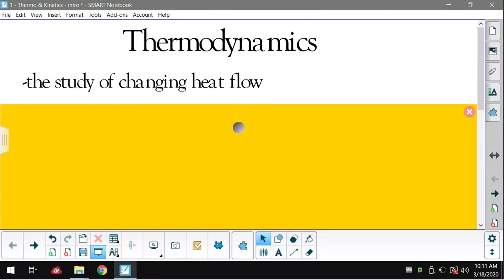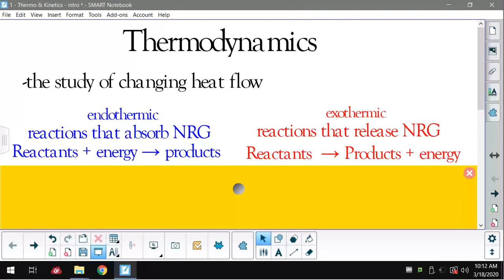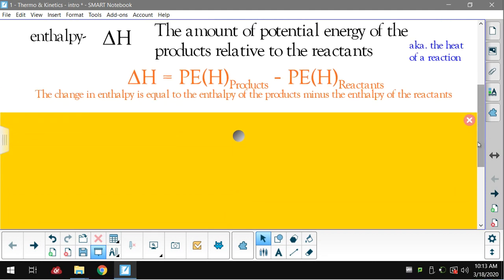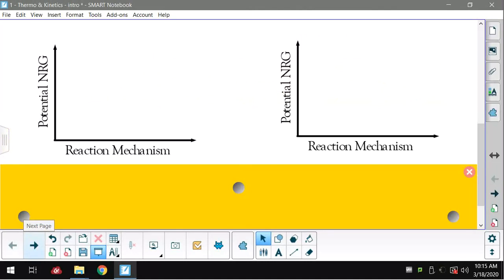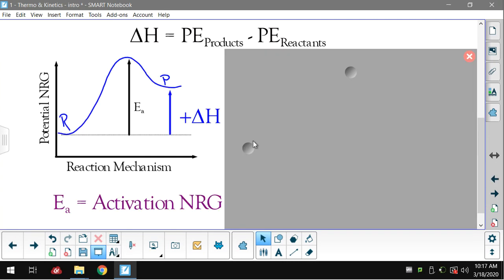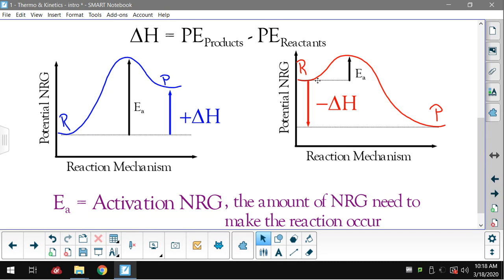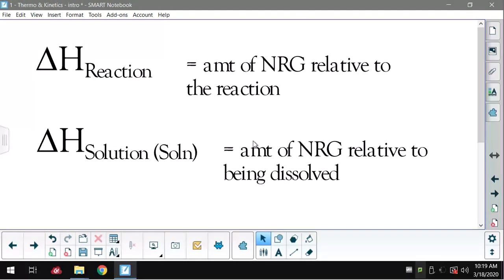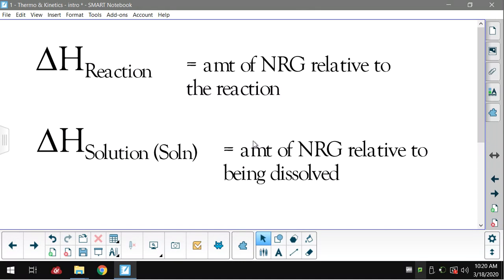Thermo Intro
Chem Lesson